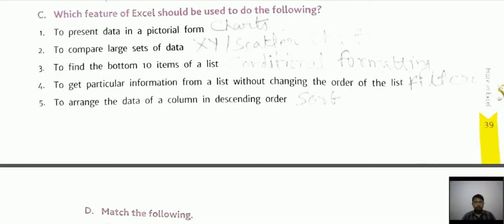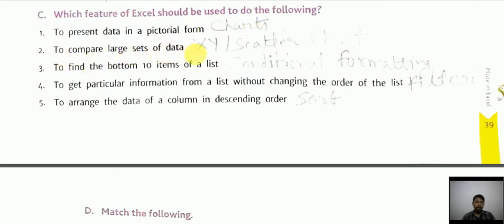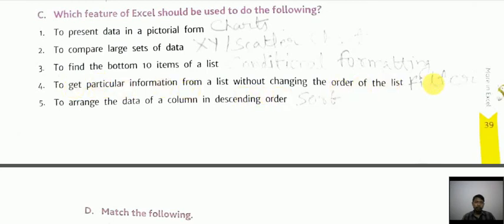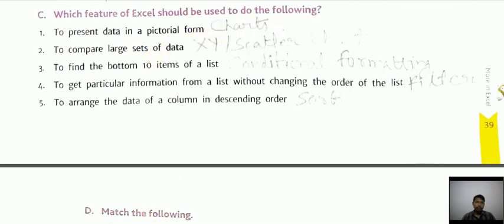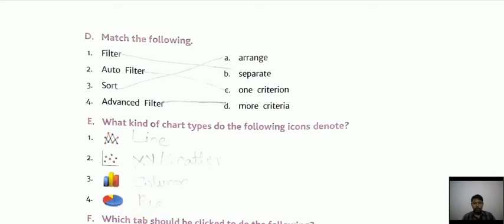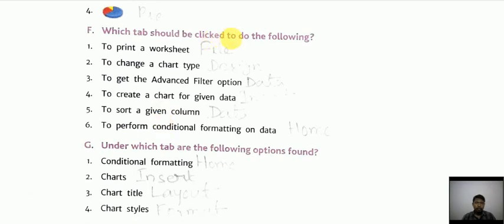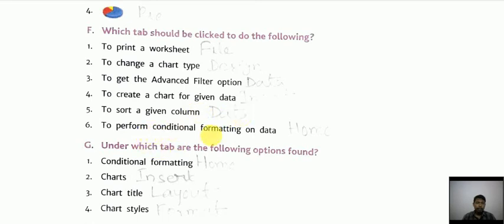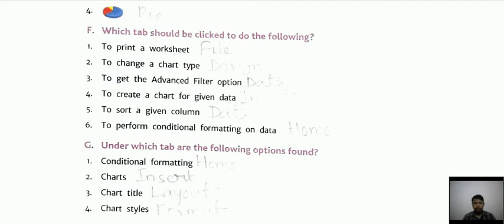19. Class 7 Chapter 3 Ques C to G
DEVOJIT CHETIA : EXCEL TUTIORIAL Chapter 3 Ques C to G